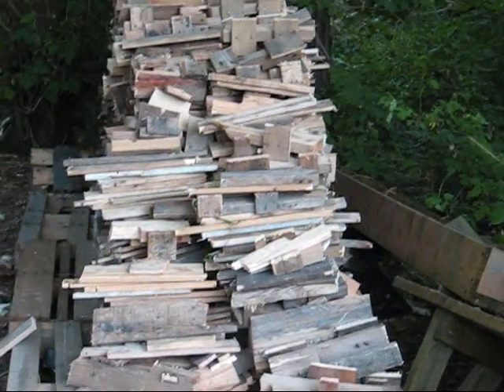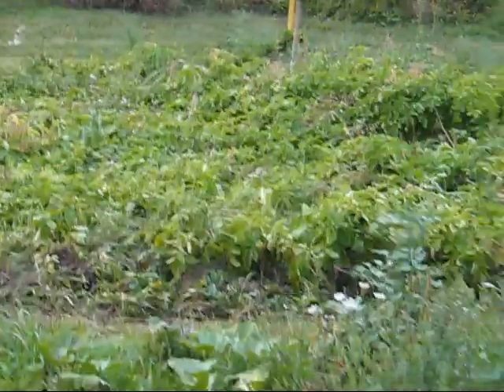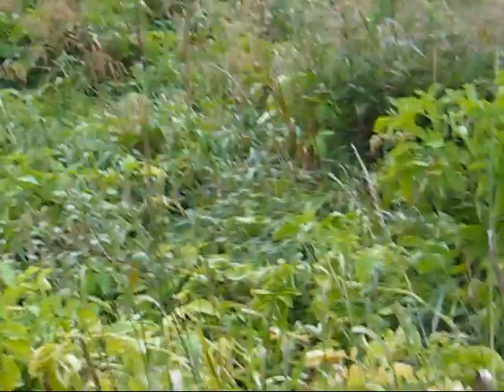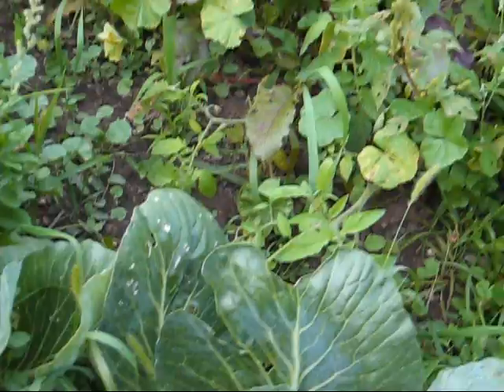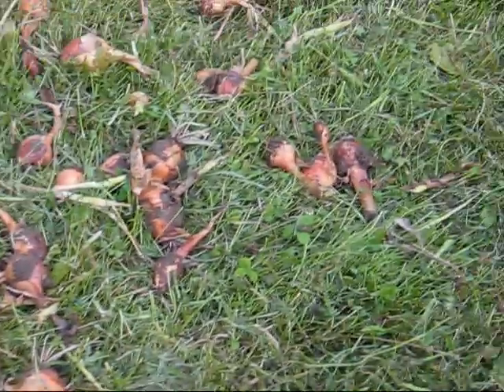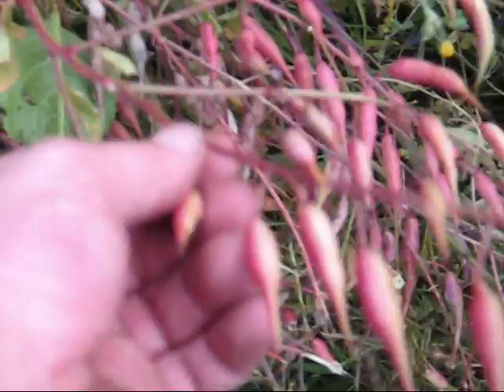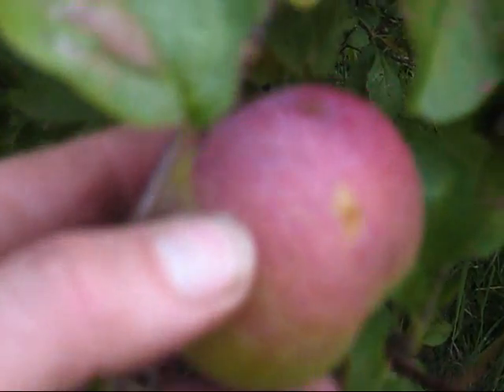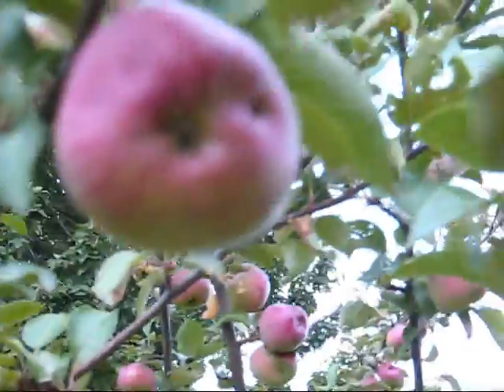Garden update aug2709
Well we will be harvesting the potatoes soon and we got our onions out already